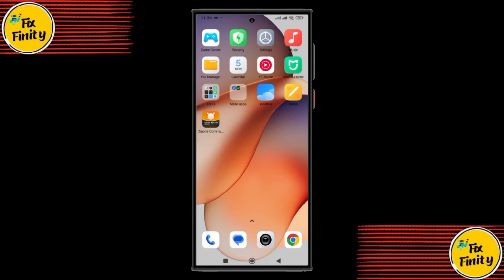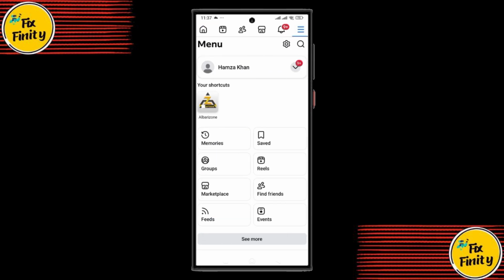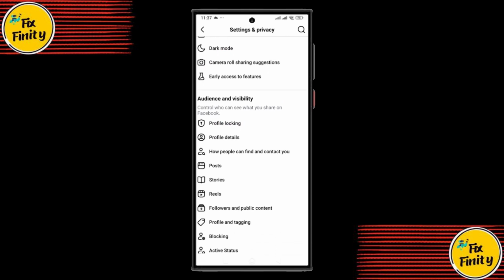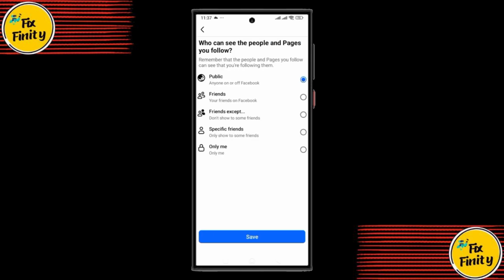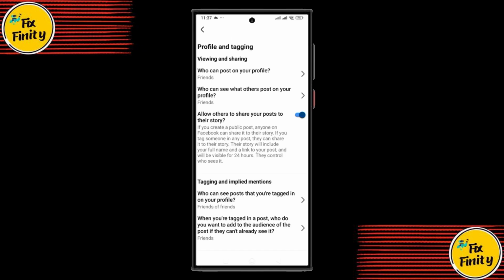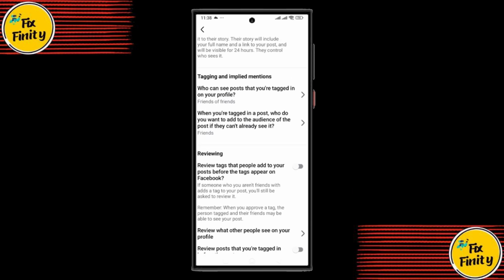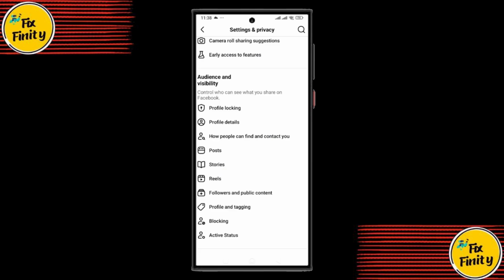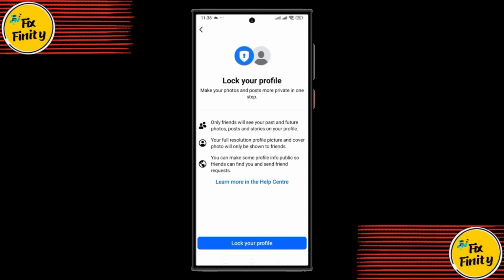How to Lock Your Facebook Profile Step by Step Using the Facebook App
Learn how to lock your Facebook profile step by step using the Facebook app.
This video explains how to enable the Facebook profile lock feature to protect your photos, posts, and personal information from public view.
Perfect for users who want to improve privacy and secure their Facebook account easily.